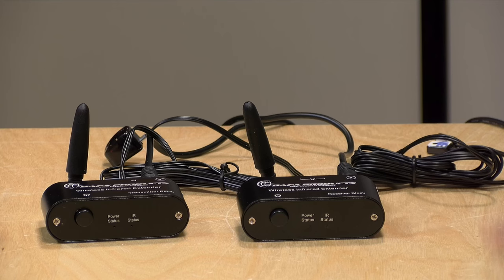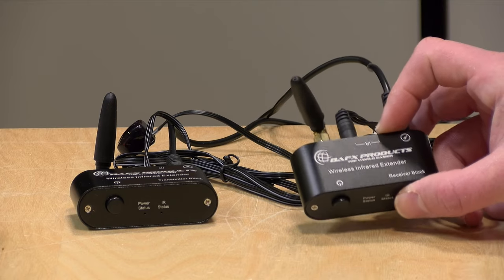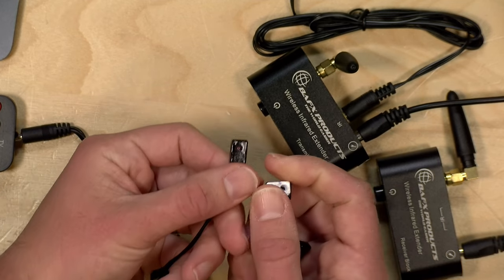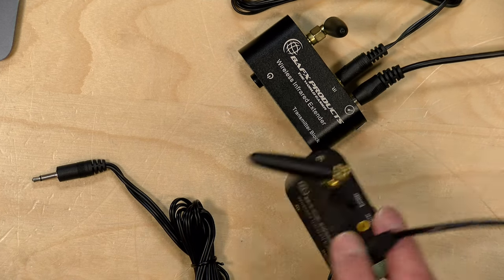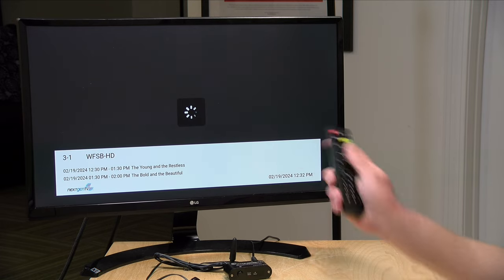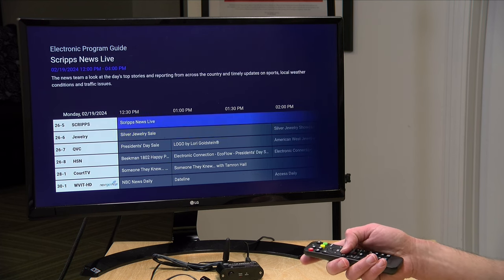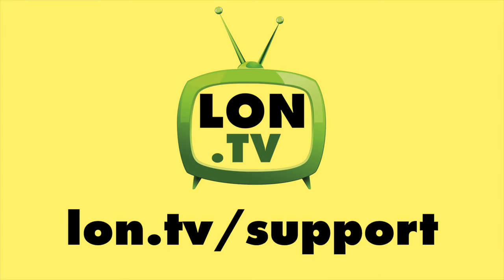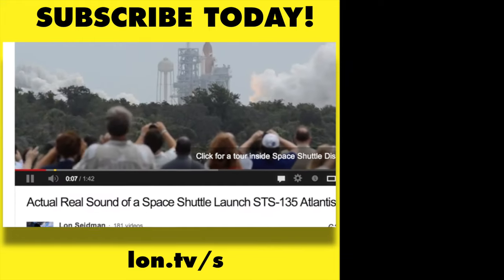Blast IR Remotes through walls! - BAFX RF Wireless Infrared Repeater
VIDEO INDEX:
00:00 - Intro
01:42 - Price & Hardware Overview
03:49 - Demo
04:55 - Range
05:26 - Conclusion